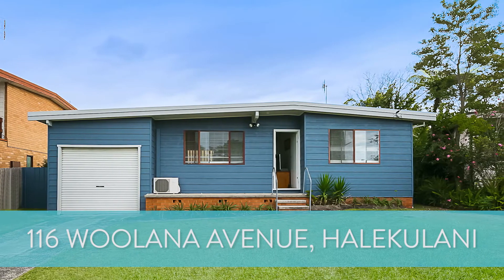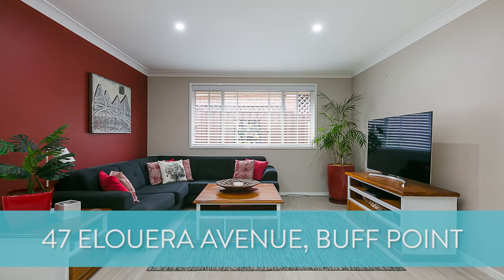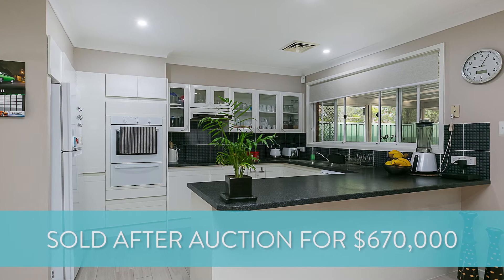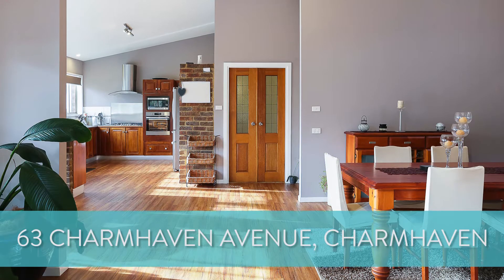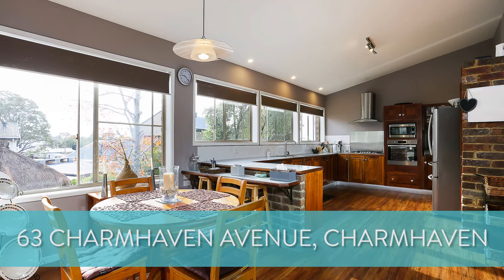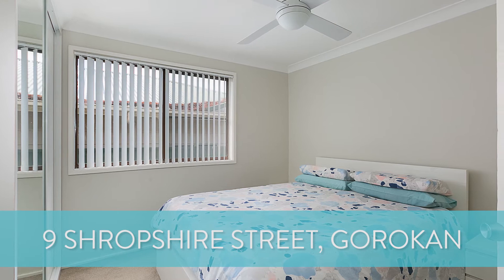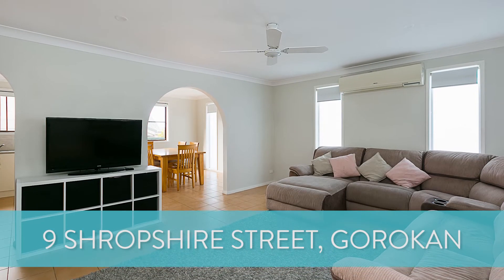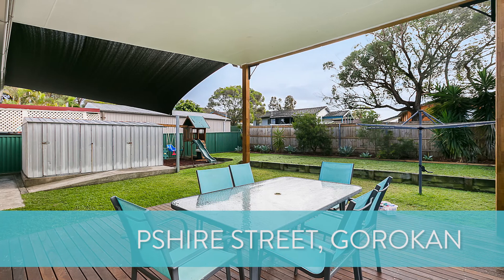June 2.0 Market Update Video - /SORENSEN Real Estate